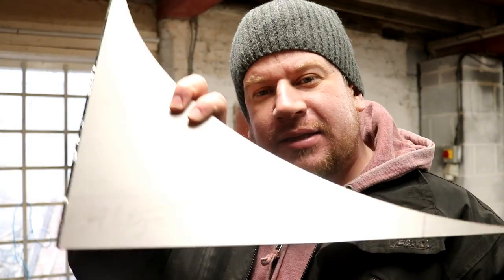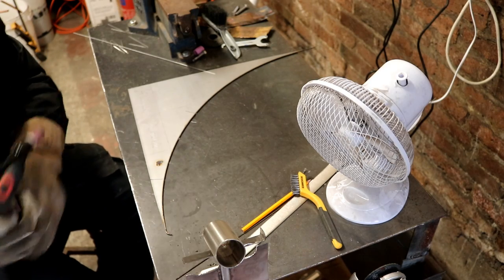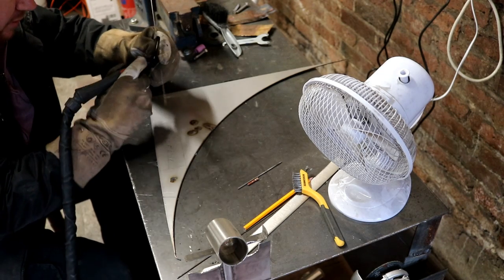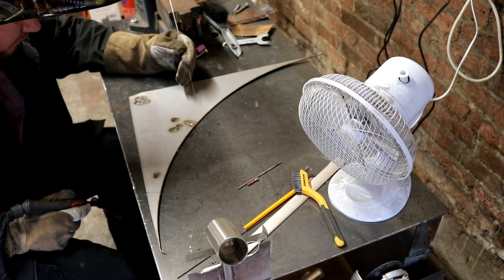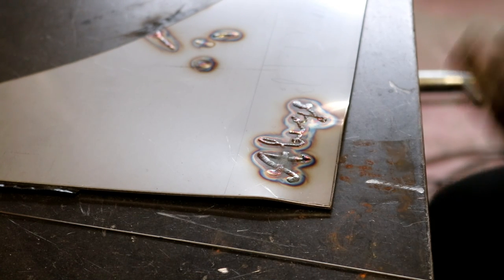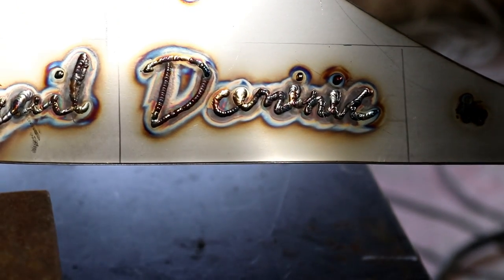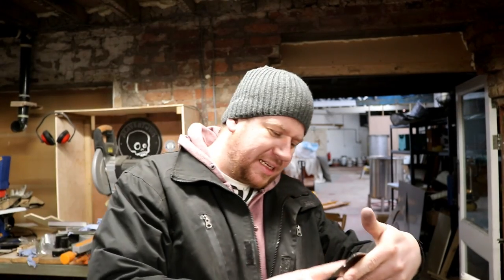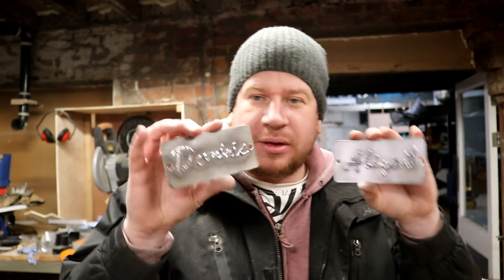DOG TAGS ~ BIG BUGGERS